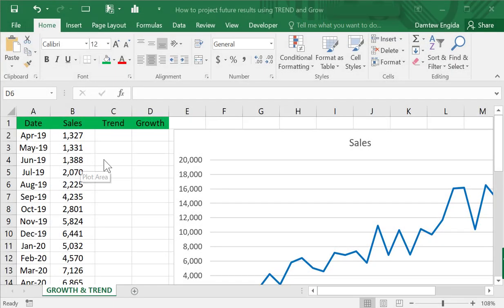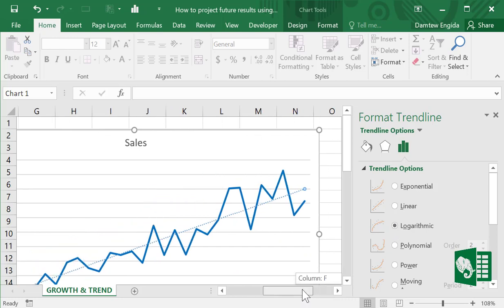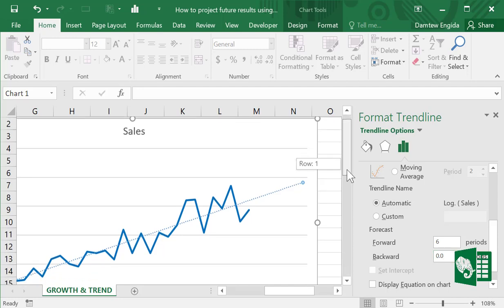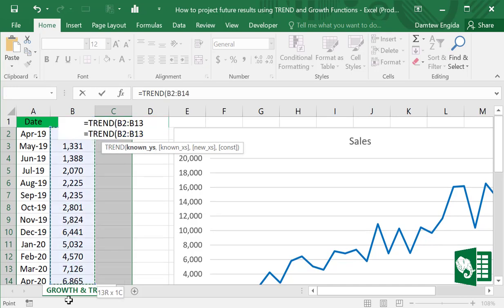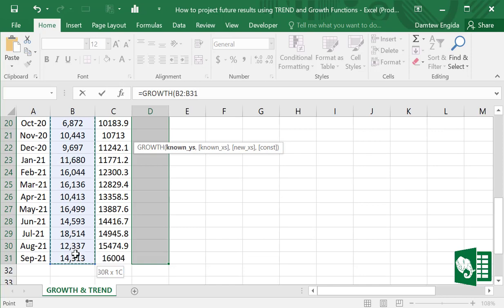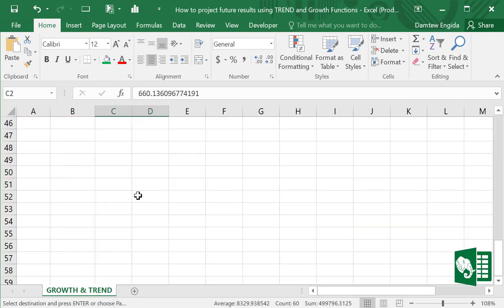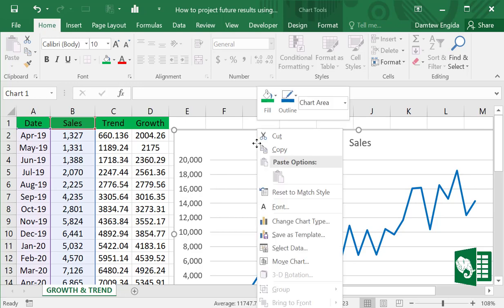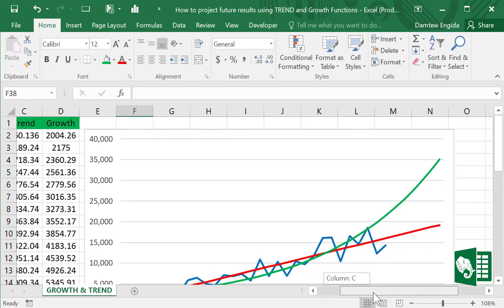How to Project future results using TREND and Growth Excel Functions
The Trend and Growth function in Excel are powerful enough to predict feature results. This tutorial will help to project future results using Trend and Growth excel functions.